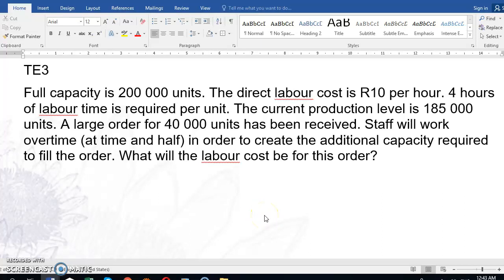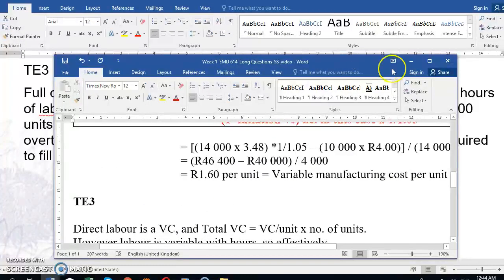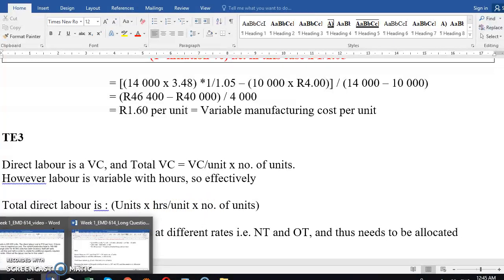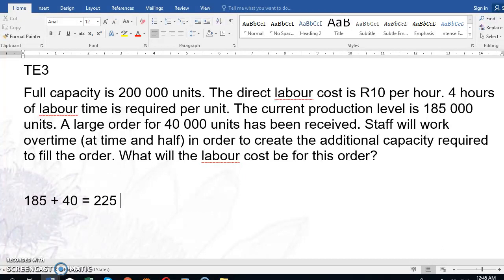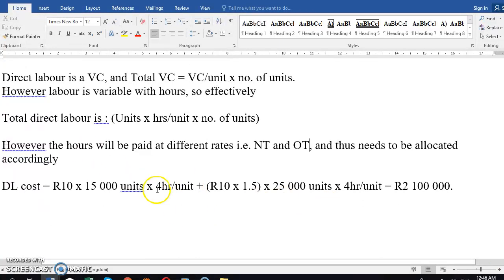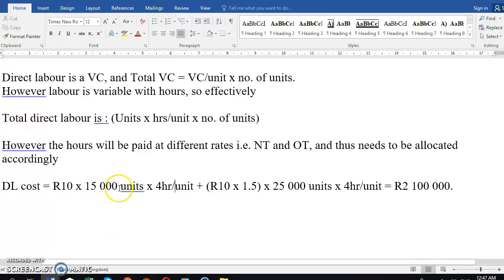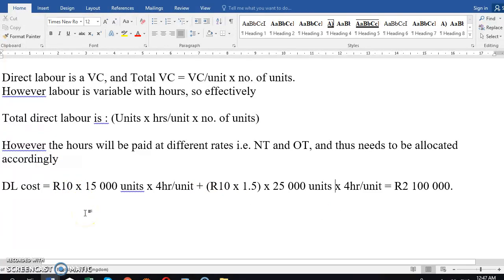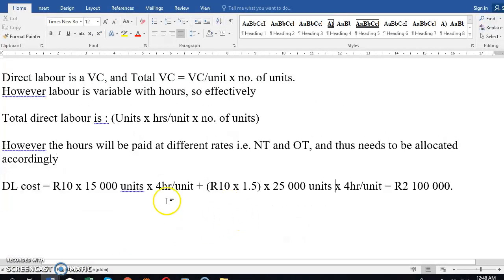Long question recap Week1 3